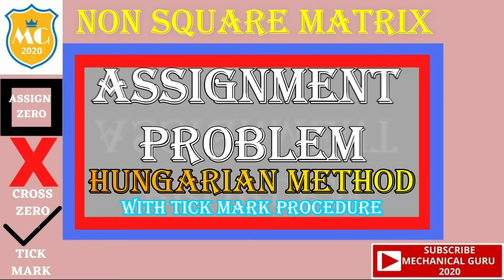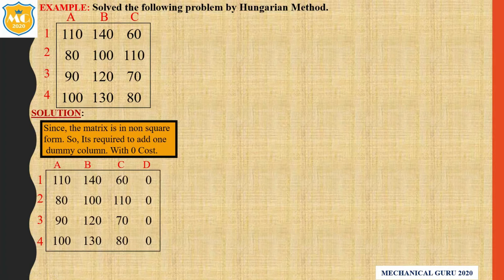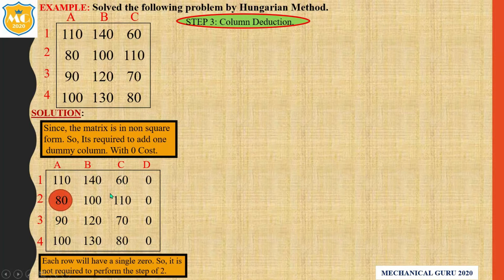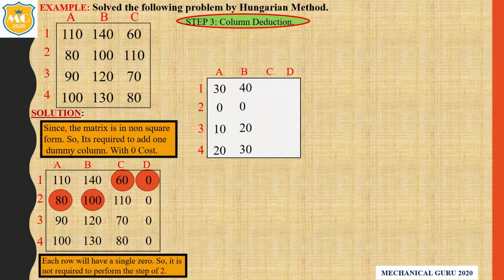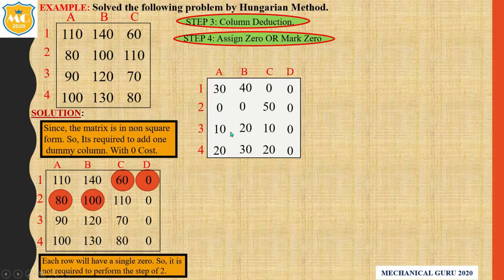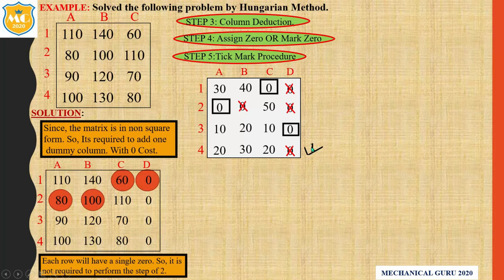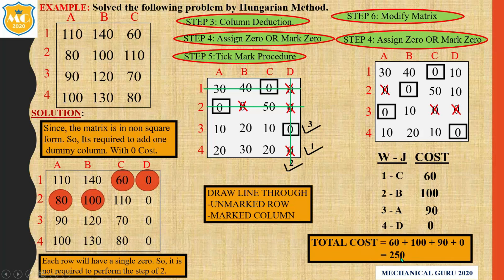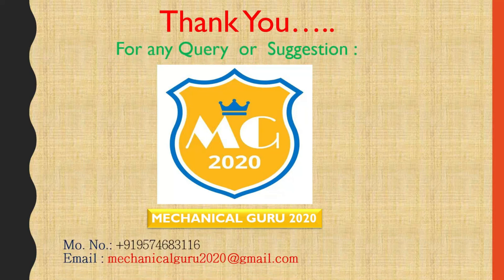NON SQUARE MATRIX| ASSIGNMENT PROBLEM|HUNGARAIN METHOD|OR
Here in this video discuss Non Square Matrix problem of  assignment problem - Hungarian steps on Operations research, In this video we discussed  how to solve using Hungarian method with tick mark procedure.